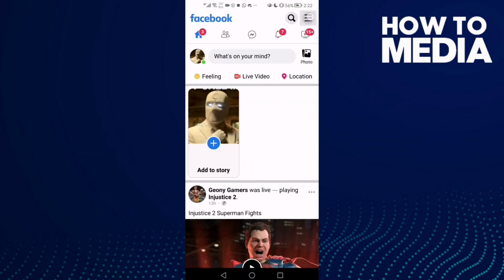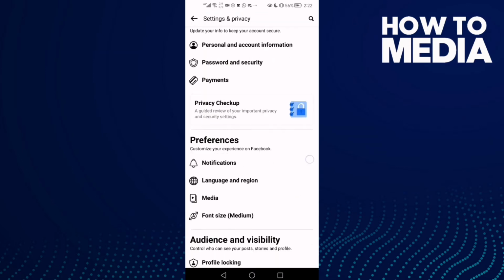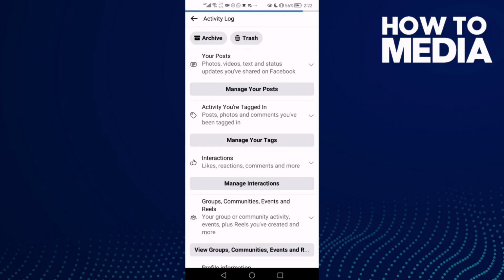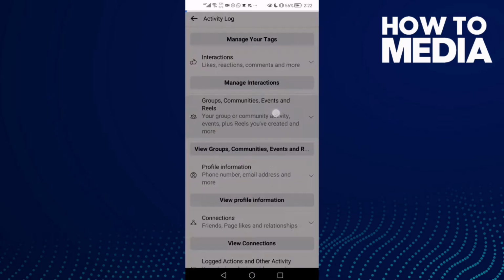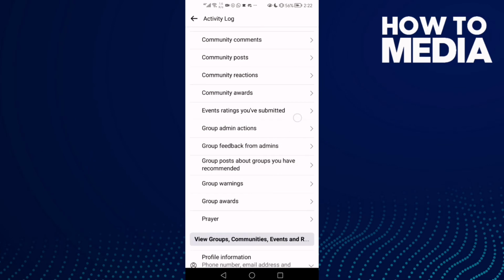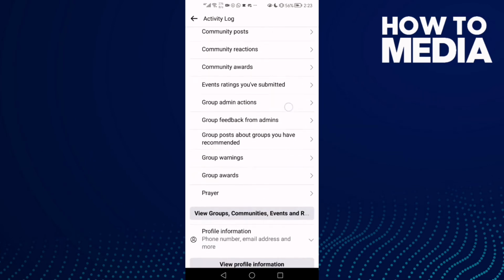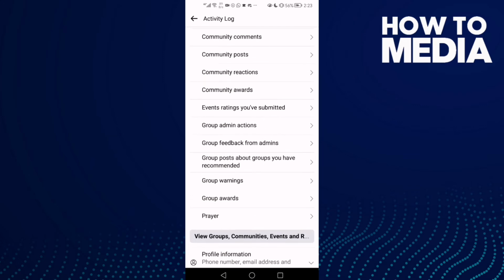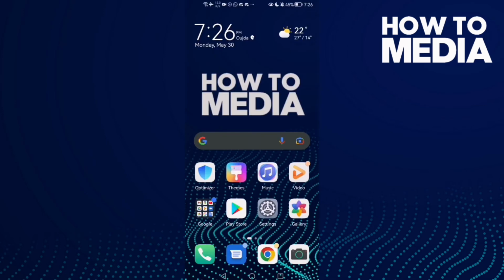How to Review Group Admin Actions History on Facebook Lite App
in this video we discuss :